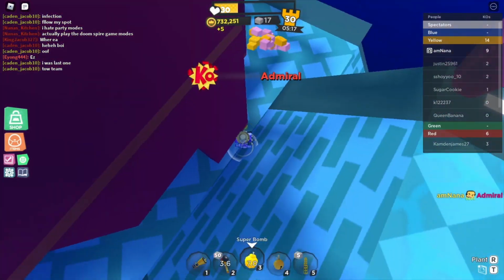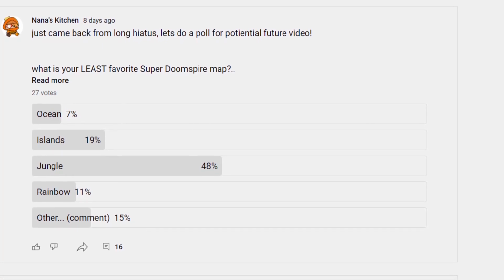what is the WORST SUPER DOOMSPIRE map?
yea this is just opinions, don't get offended lo
also at 1k ill sing face off but super doomspire
(you wanna press show more so bad)